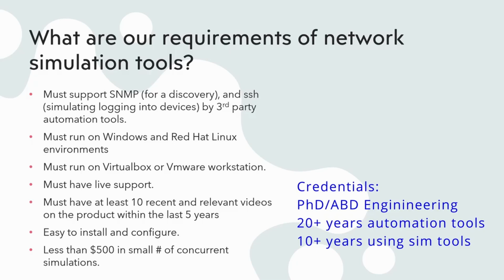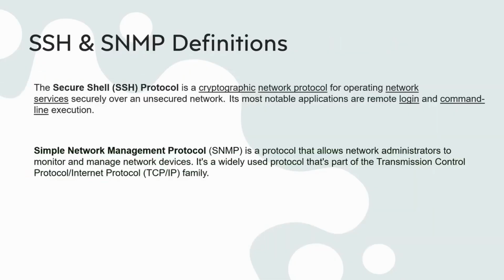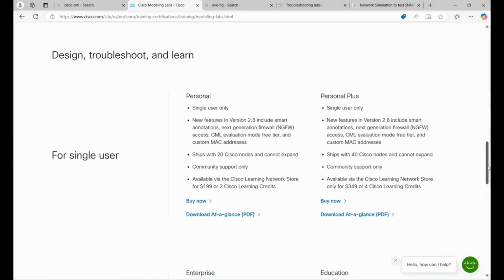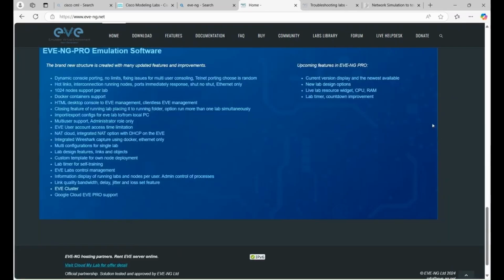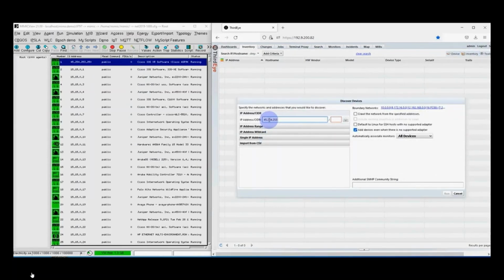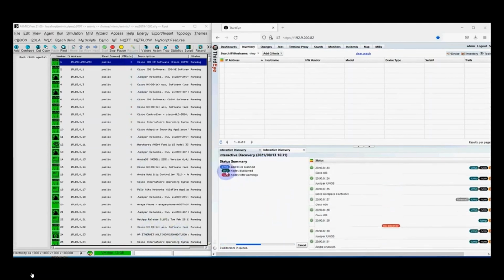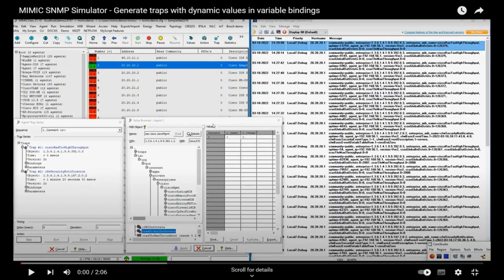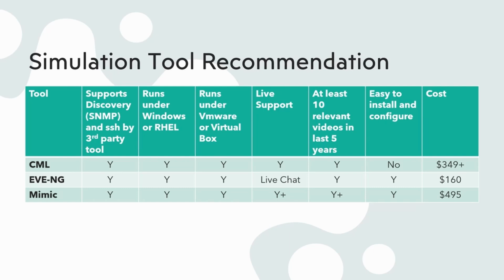Best Net Sim Tools – This video has been updated. See the link below for the late 2025 version.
Looking for the best network automation simulation tool? In this video, we compare Cisco CML, EVE-NG, and MIMIC Simulator to help you choose the right solution for your network lab. Whether you're managing a medium-sized network or a complex enterprise environment, network automation is essential to reduce costs, minimize human error, and improve operational efficiency.

Why Network Automation Simulation?
Managing modern networks is challenging due to their complexity and heterogeneous nature. Network automation tools help by performing repetitive tasks more reliably and cost-effectively than manual management. However, these automation tasks need to be thoroughly tested before deployment, and testing on live production networks is too risky. That’s where network simulation comes in. Using simulators in a lab environment is the most cost-effective and risk-averse way to test network automation.

In This Video, We Compare:
🔹 Cisco CML – Powerful and widely used for enterprise-grade network simulations.
🔹 EVE-NG – Flexible and versatile with extensive multi-vendor support.
🔹 MIMIC Simulator – Highly customizable with comprehensive device and network simulations.

Watch to find out which tool is best for your needs and see our team's final recommendation!